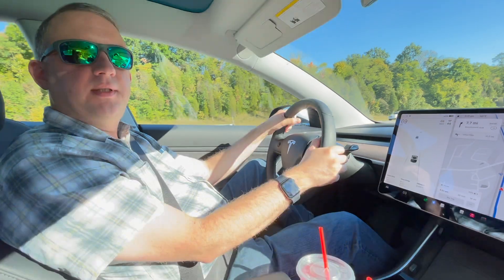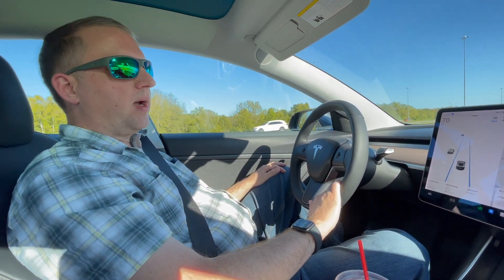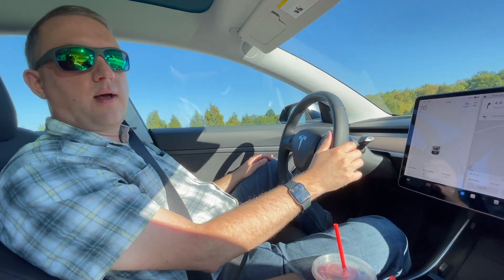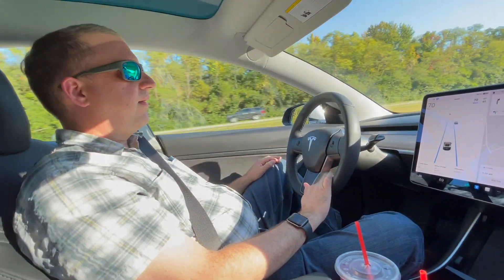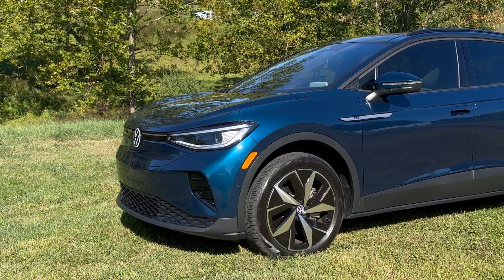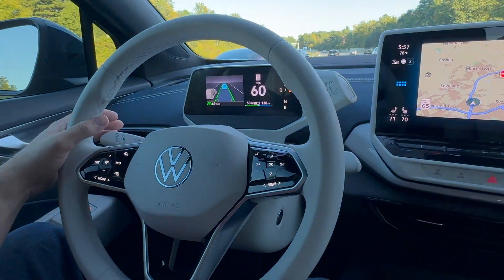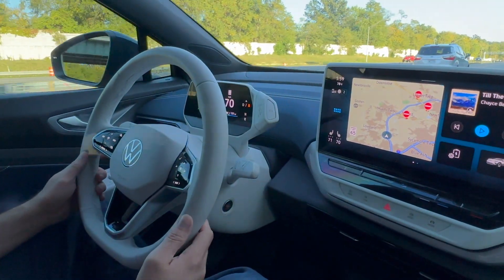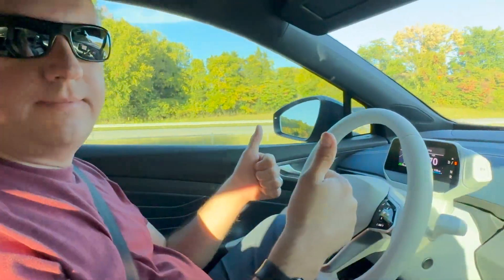Tesla Autopilot vs Volkswagen Travel Assist - Which Driver Assistance is Better?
Which driver assistance is better: Tesla Autopilot or VW Travel Assist? We drive the ID.4 and the Tesla Model 3 to find out.

Tesla to J1772 adapter, great for destination chargers
Floor Mats
No Rinse Car Wash
Microfiber Drying Towel
OBD Scanner
Key Fob Cover

Time stamps:
0:00 Intro
0:23 Tesla Autopilot
1:25 Following distance
2:05 Lane change
3:30 Phantom braking
4:05 VW Travel Assist
4:46 Following distance
5:11 Lane change
5:54 Nudging to one side of the lane or the other
6:30 No phantom braking
6:40 No audible warning at disengagement